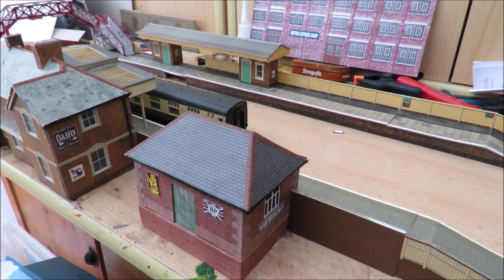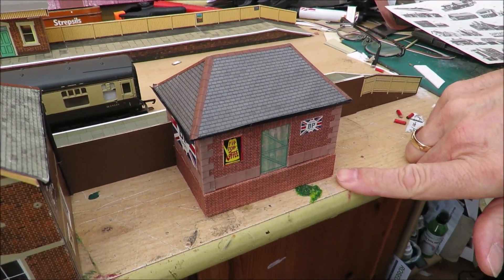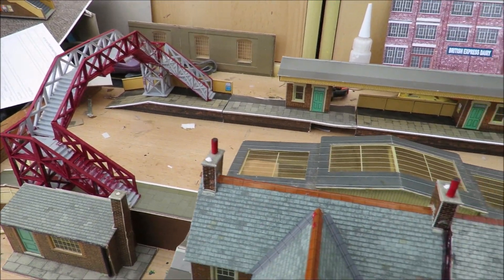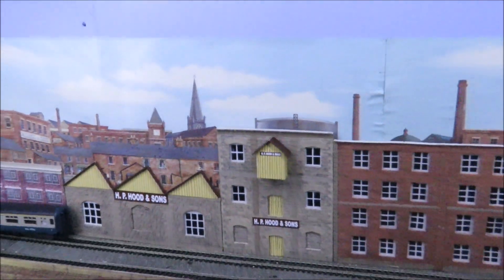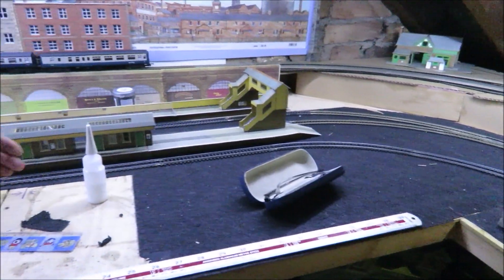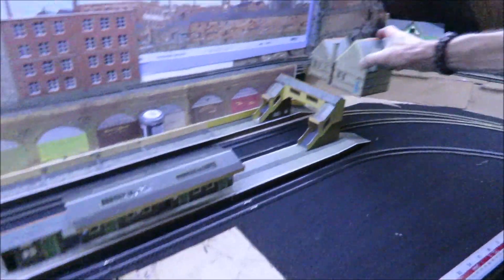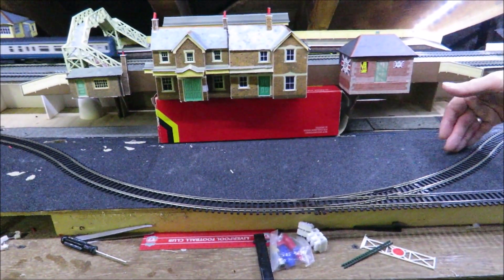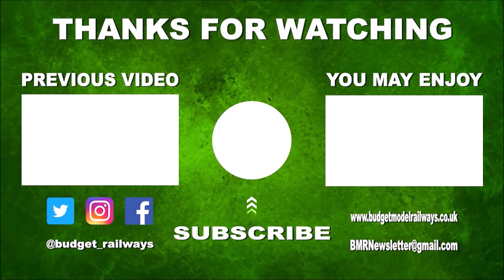OO Gauge British Model Railway In The Loft - Ratton Central - Stations & Backscenes - Update 10